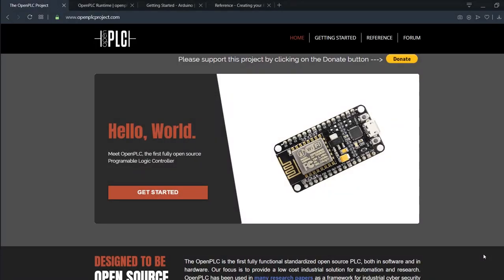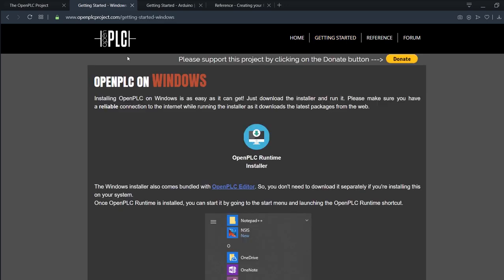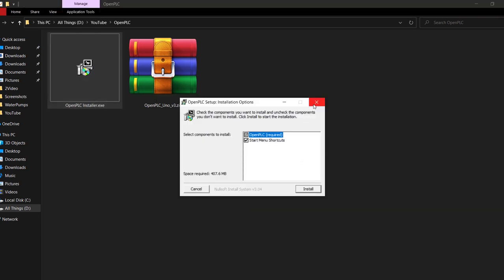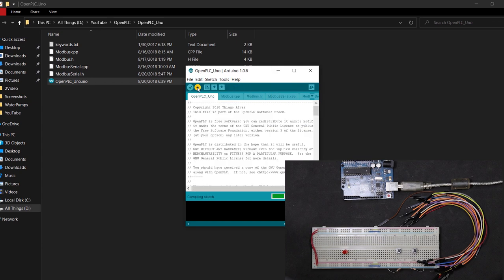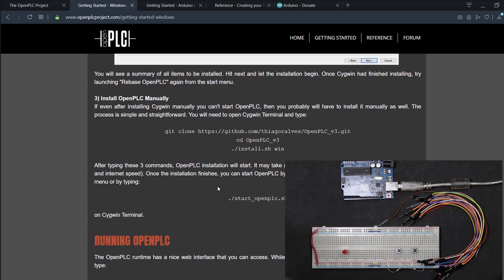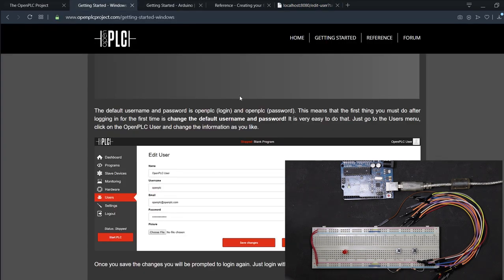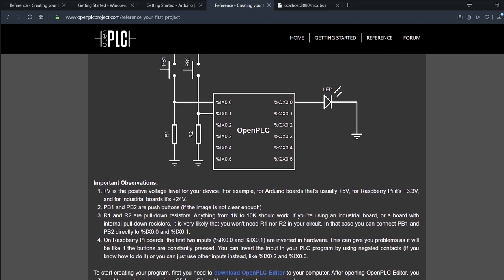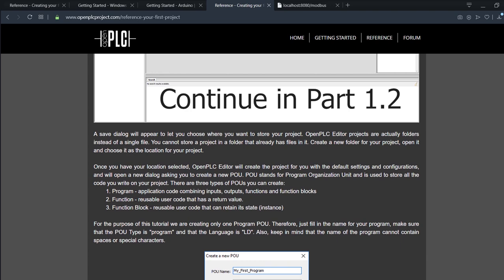OpenPLC and Arduino Part1.1 : Getting started and first project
In this video we go through OpenPLC website and follow its documentation to setup up OpenPLC and setting Arduino to act as slave. With actual hardware to implement the example on the Website.

If there is any thing is wrong pleas tell me and  I will fix it as soon as I can.